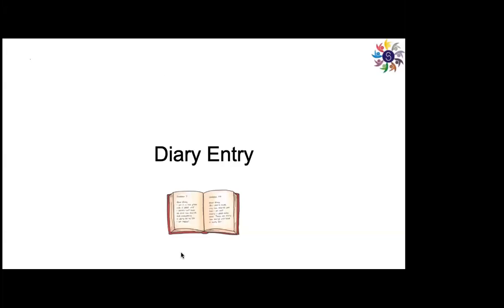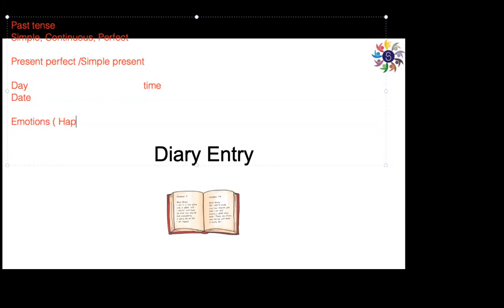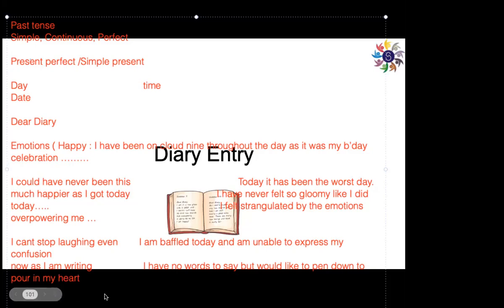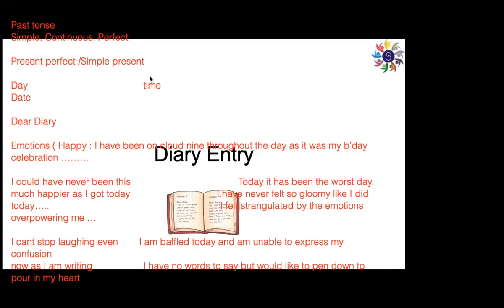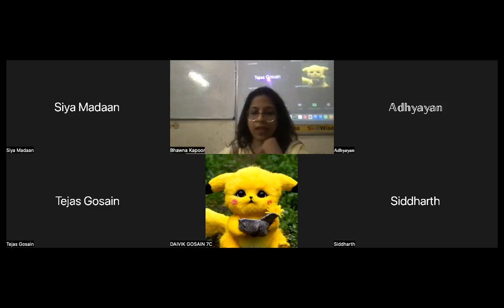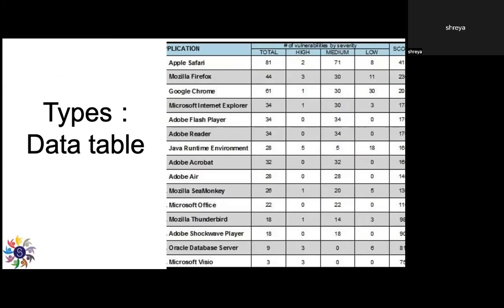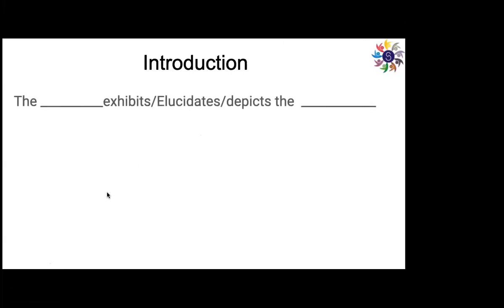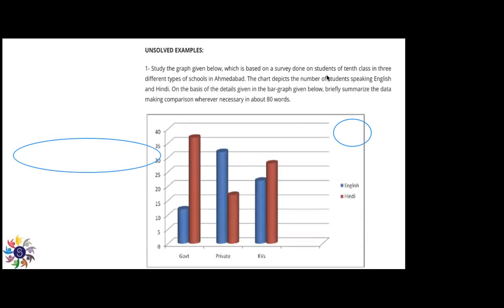ANALYTICAL PARAGRAPH AND DIARY ENTRY